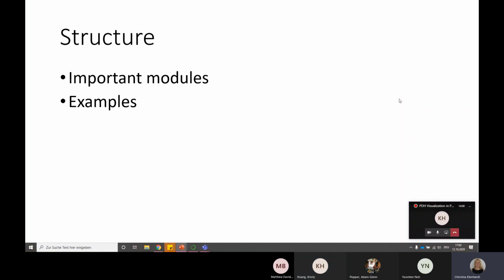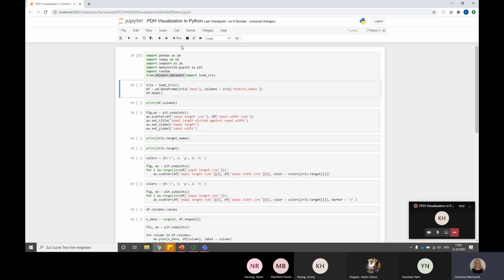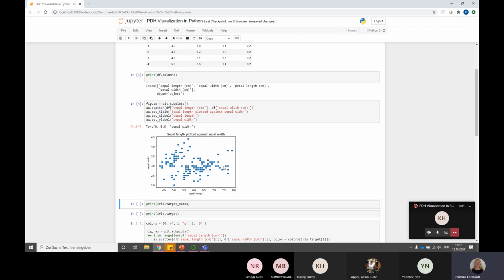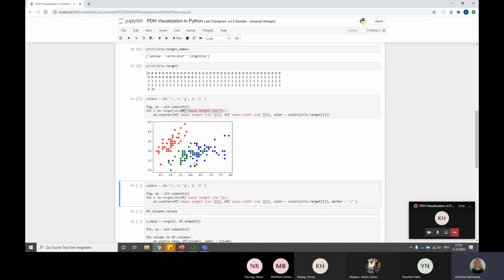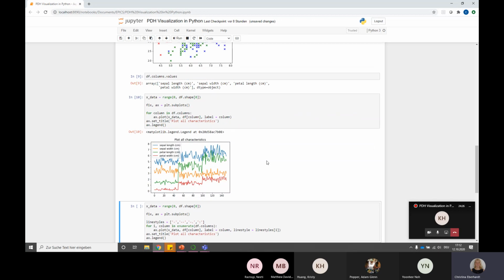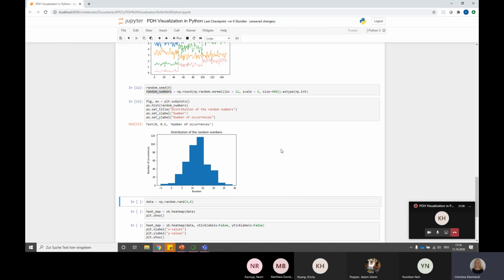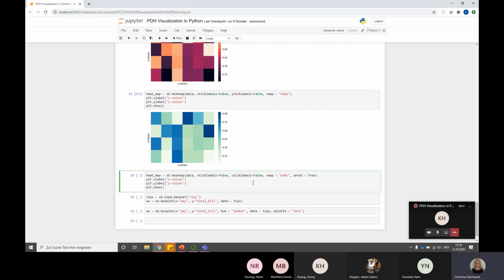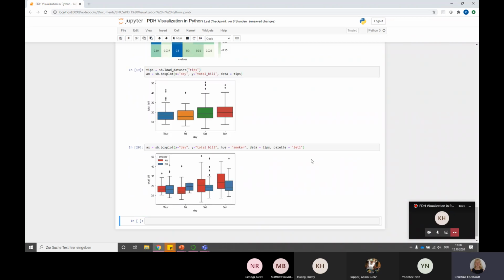EPICS Visualization in Python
This skill session will cover the basics on how to visualize data in Python.